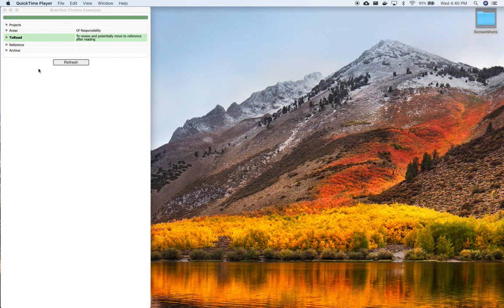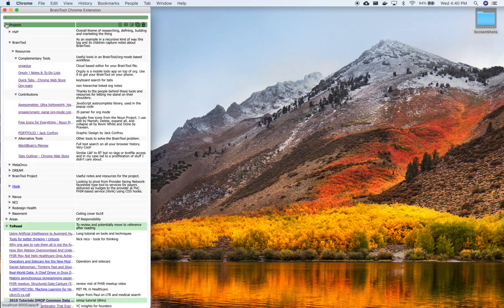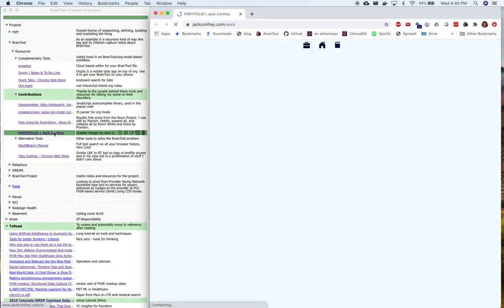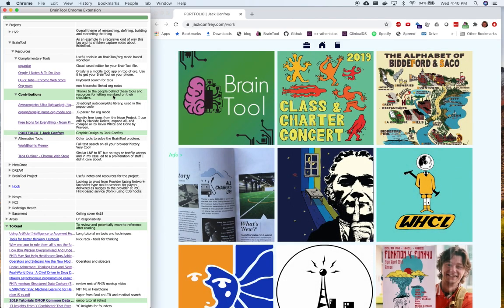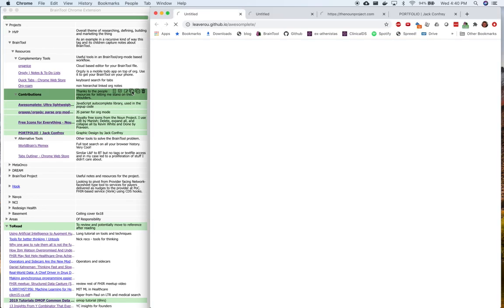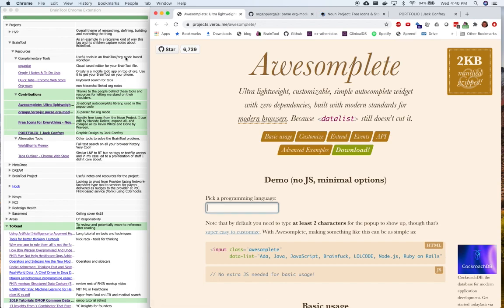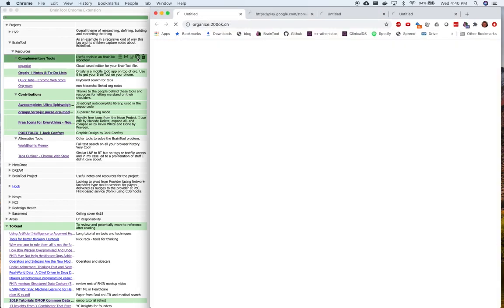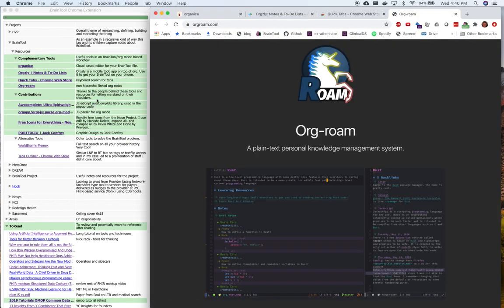BT SidePanel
This video demonstrates the BrainTool Chrome Extension side panel functionality. BrainTool is an awesome lightweight bookmarks and browser manager thats well on its way to becoming the coolest personal information manager around.